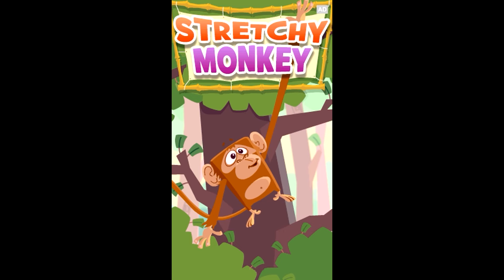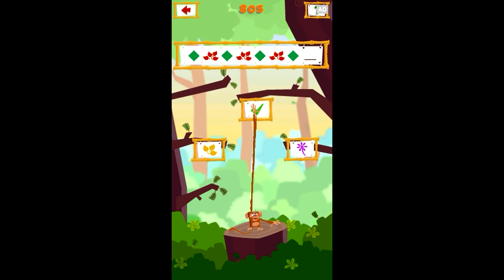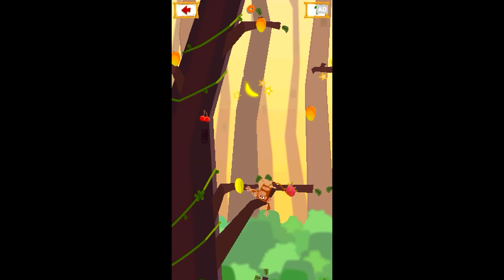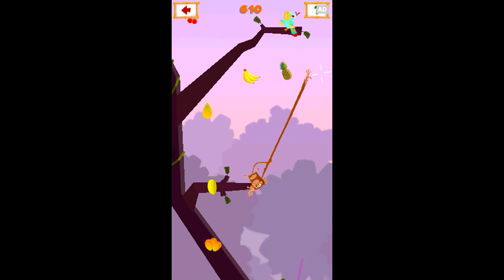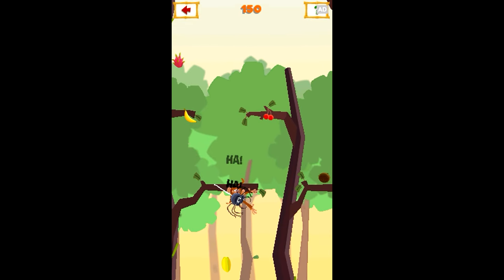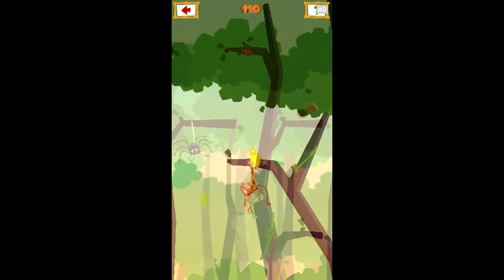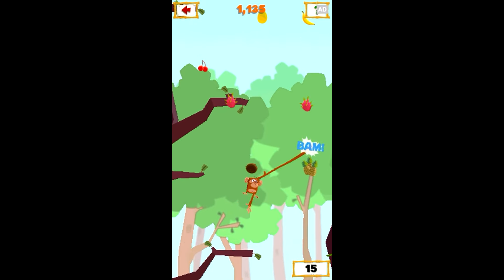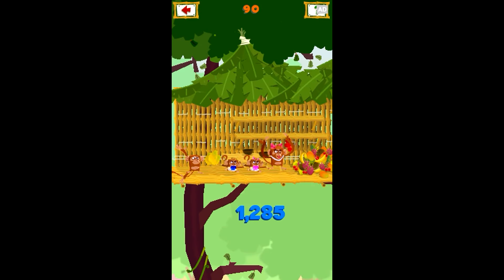LeapFrog LeapPad App Trailer - Stretchy Monkey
Help Stretchy Monkey bring food to his family by flinging him through 20 game levels while completing pattern sequences with shapes and pictures!

LeapPad™ Explorer is the new personalized learning tablet just for kids! A built-in camera/video recorder, a library of 100+ cartridge games and activities and innovative creativity and reading apps offer limitless learning and endless ways to play!